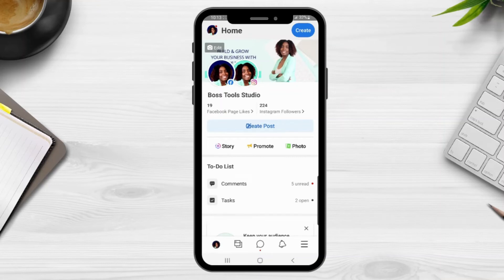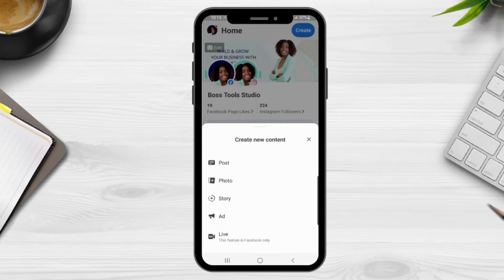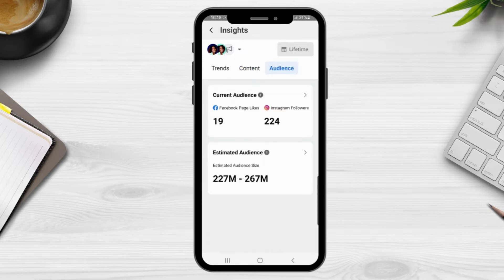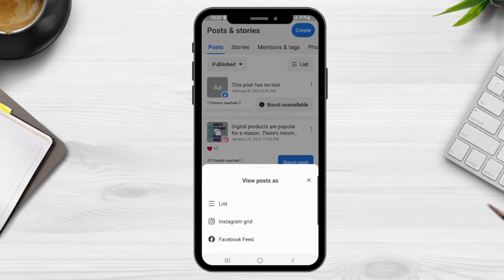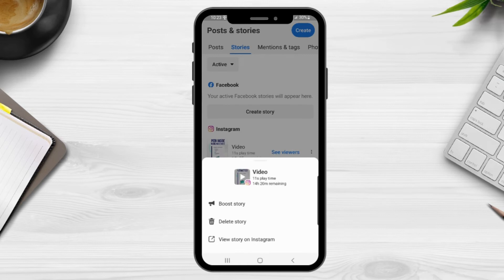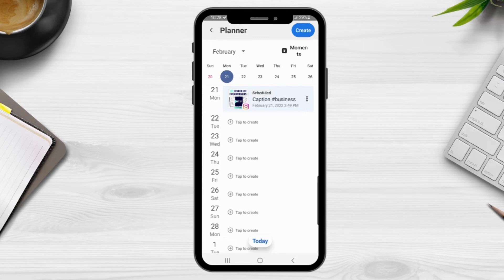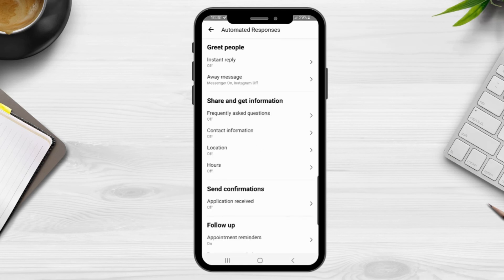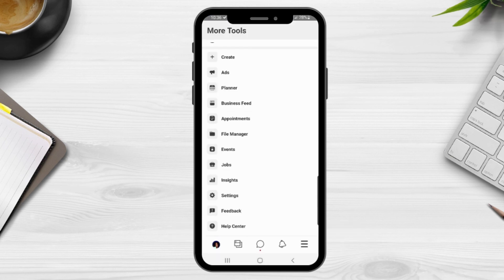How To Use Meta Business Suite Mobile App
An overview of Meta Business Suite mobile app. Easily manage your Facebook Business page and Instagram Business account from one app.